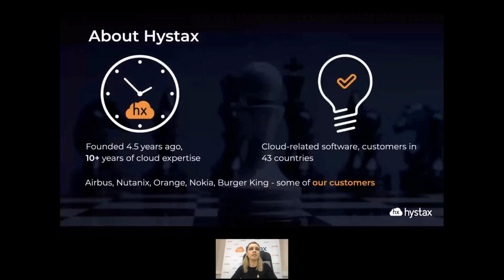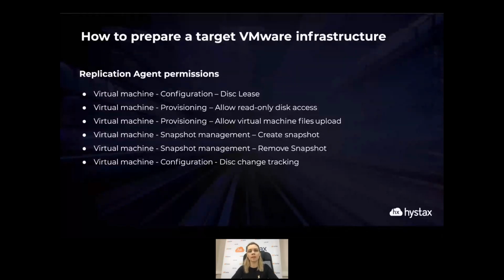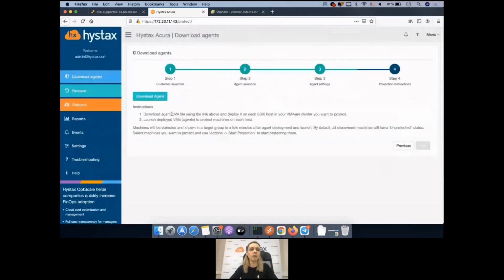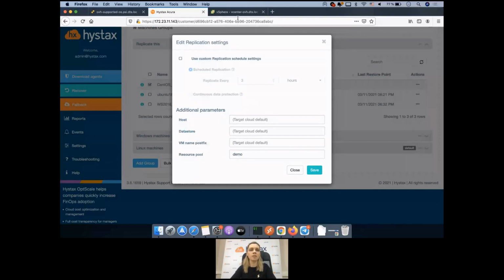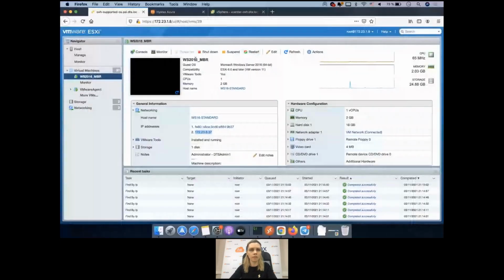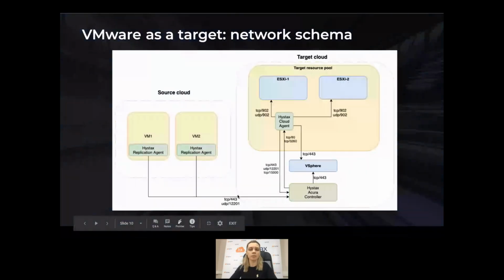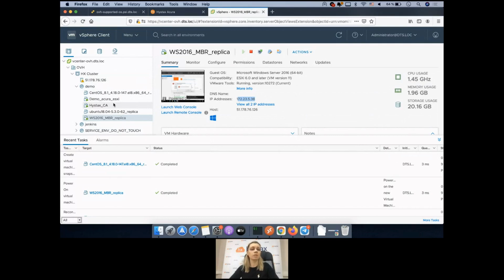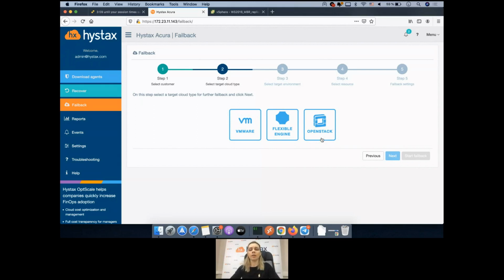Hystax Acura live demo: How to build robust disaster recovery as a service on VMware cloud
During our 45-min Hystax Acura live demo, you’ll learn to how consistently replicate all types of workloads to VMware cloud, spin up VMs with orchestration, perform the VMs cutover properly.

Being a partner-centric company Hystax offers DRaaS out of the box with a sophisticated multi-tenant partner portal.

Yulia Ryndenkova, our director of engineering, shows you how to:
● Upcoming support of vCloud Director and replication directly to VMware disks – that gives instant RTO and cutover
● Multi-tenant rebrandable user interface to protect hundreds of customers with a single deployment
● Easy to use, just a few days to build DRaaS offering based on Hystax Acura
● Any x86 source platform supported